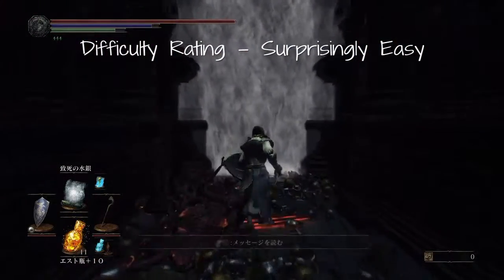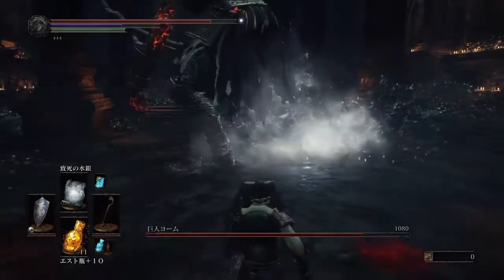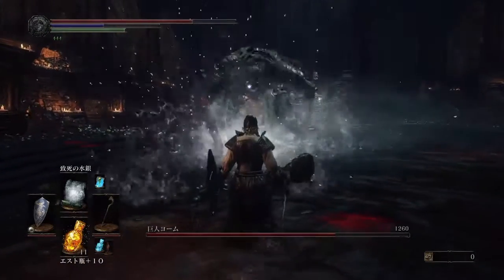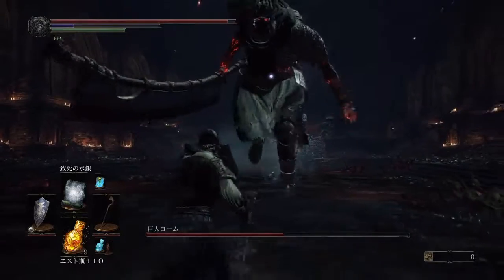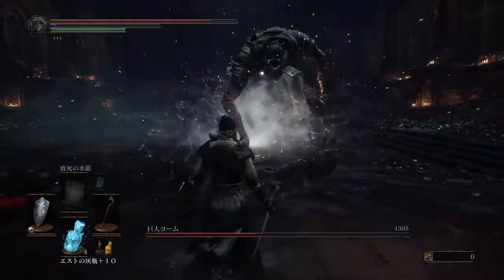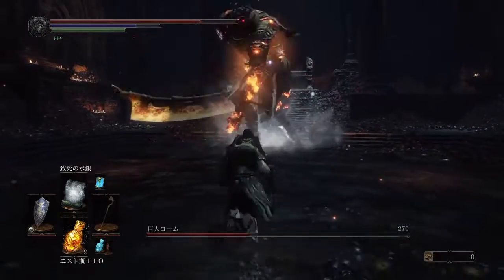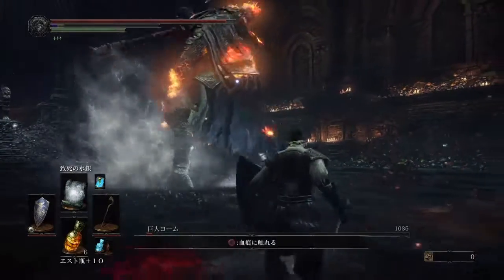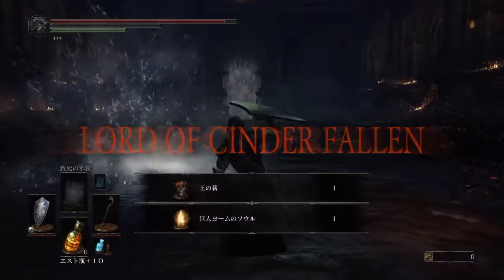Dark Souls 3 NG+ Pestilent Mercury Challenge #12 - Yhorm the Giant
I'm going to guess that not many people have tried this. I was amazed how weak to this spell Yhorm was. He took over 1300 damage from a single cast!